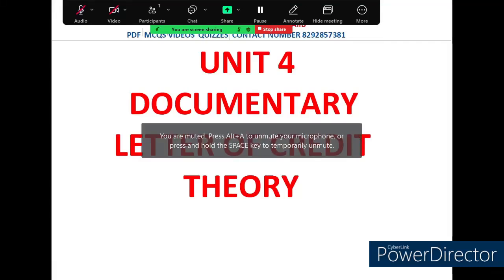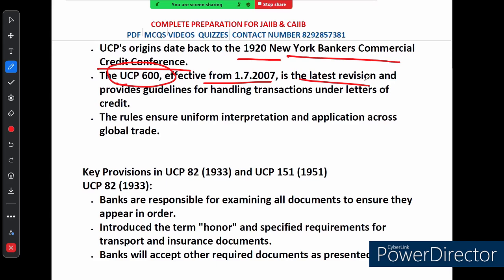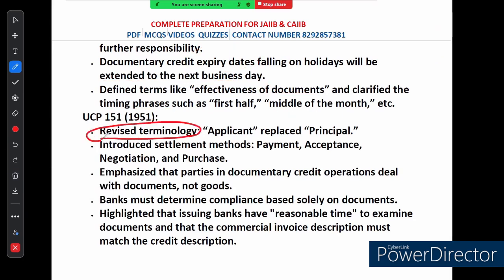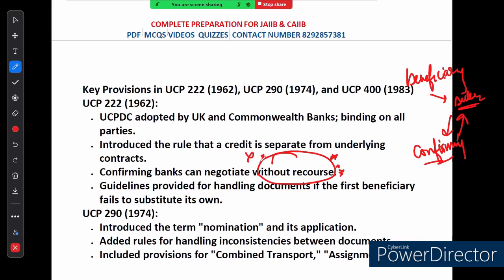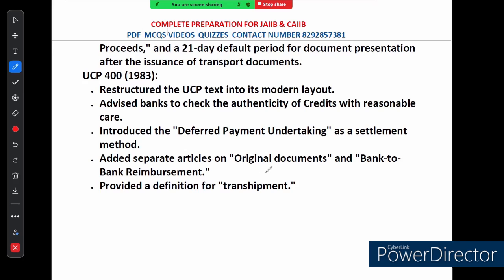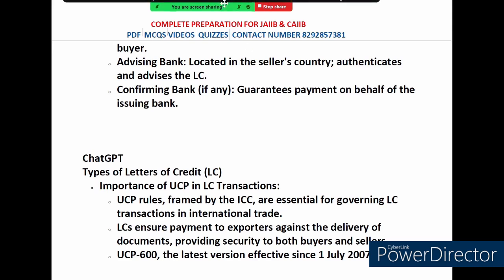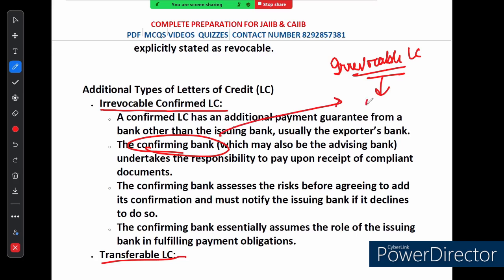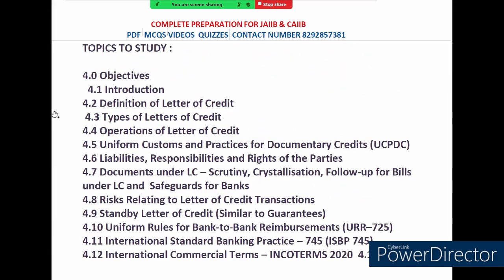CAIIB BFM ENGLISH VIDEO SERIES || UNIT 4 || DOCUMENTARY LETTERS OF CREDIT || PART 1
Welcome to our CAIIB BFM (Bank Financial Management) video series! In this video, we dive into Unit 4, focusing on the critical topic of Documentary Letters of Credit. This is Part 1 of our detailed exploration, where we'll cover the fundamentals, types, and key components of Letters of Credit (LCs) in international trade finance. Whether you're preparing for the CAIIB exams or looking to enhance your banking knowledge, this video will provide you with a solid understanding of how LCs work, their importance in trade, and the role they play in mitigating risks.